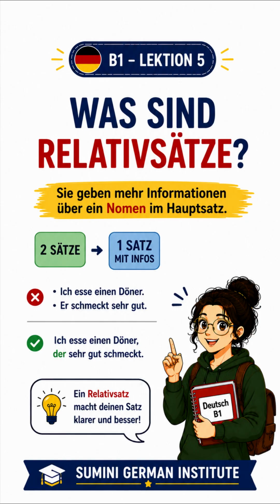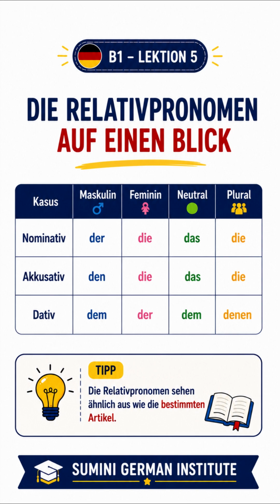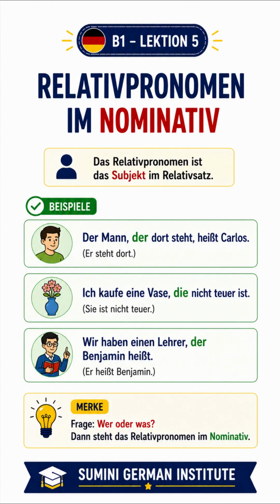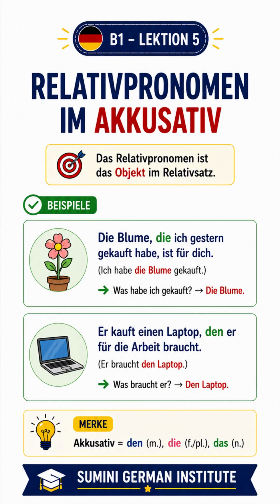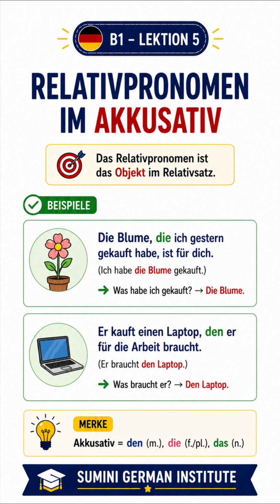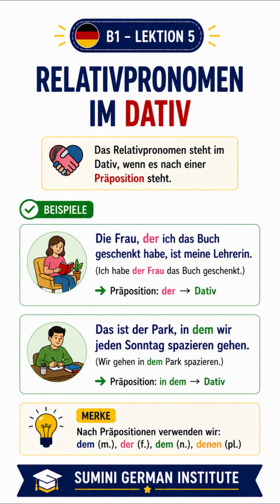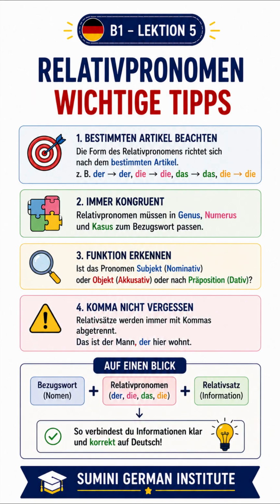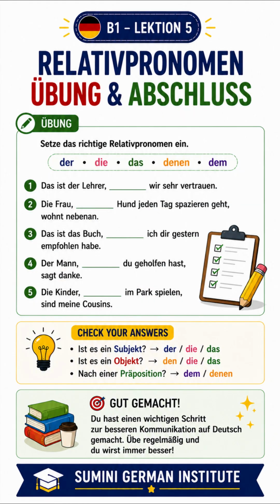German B1:Relativpronomen verstehen